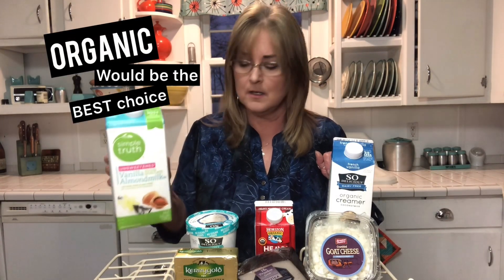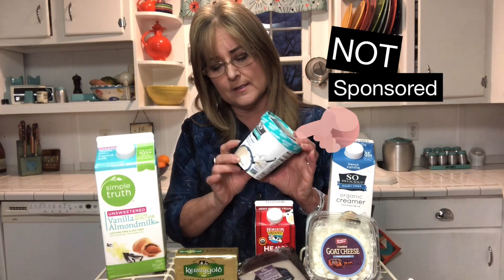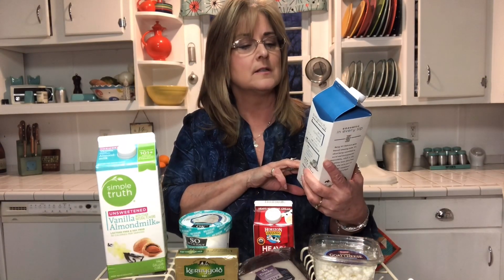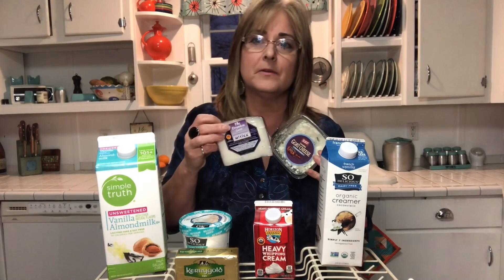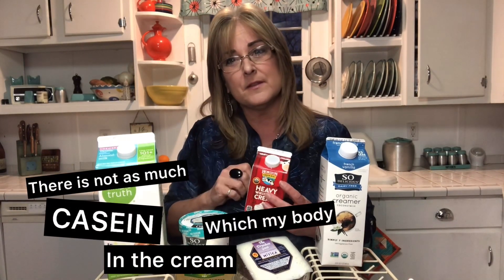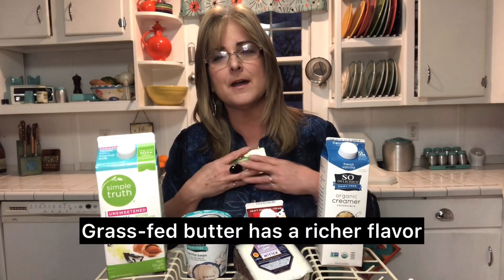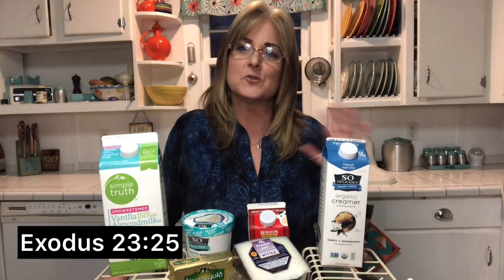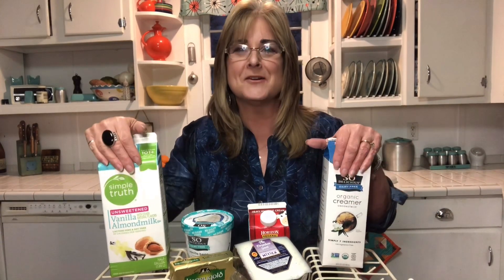5 ways I Cut Out Milk From My Diet (not sponsored)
5 ways I cut out cow's milk from my diet...healthy tips. Learn five alternatives that I found to help my body make the switch from cow's milk.

My name is Beth Messina and I am a Nutrition Response Practitioner which is a specific type of muscle testing that communicates with your body to know what is stressing it and the nutrition it needs to heal. I have been unhealthy much of my life and I would like to be able to help other people with what I have learned in my own healing